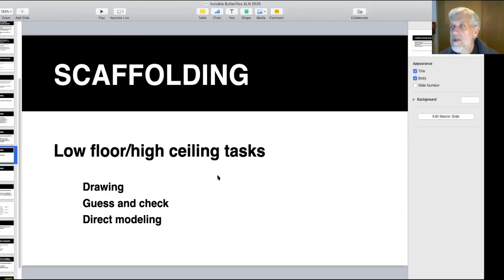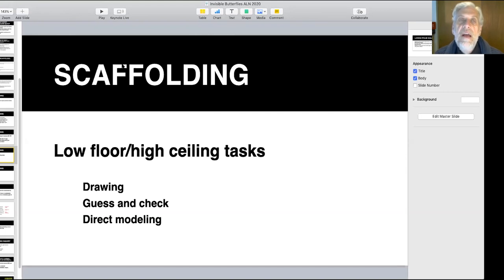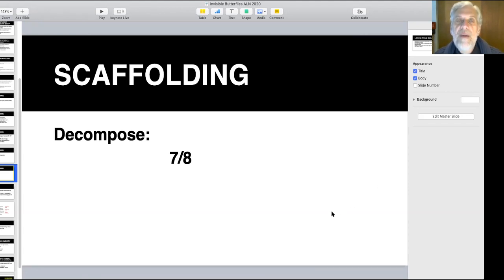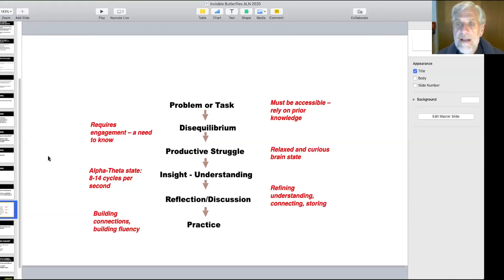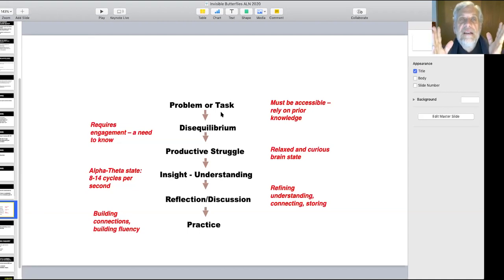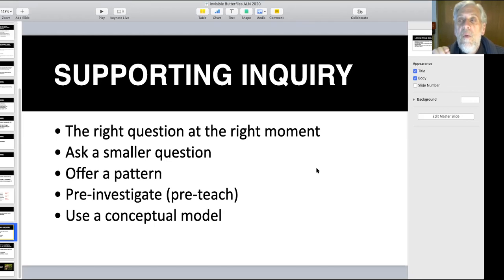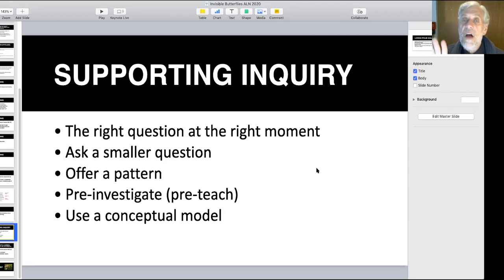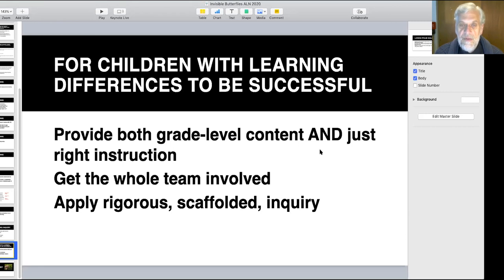Rigorous, Scaffolded Inquiry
All Learners Network 2020 Conference Video Series

Presented by:
John Tapper

Math education resources to support all teachers and all learners

Math4All​​​​​ All Means ALL

Sources

Edited by:
Shannon Wilson